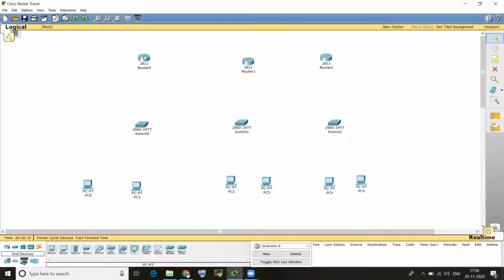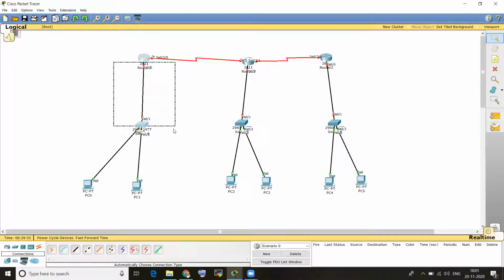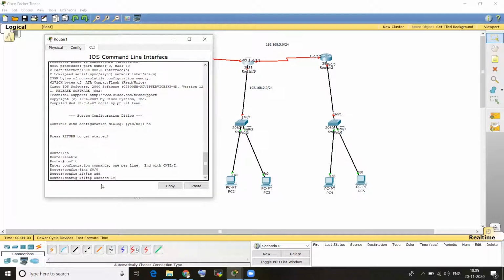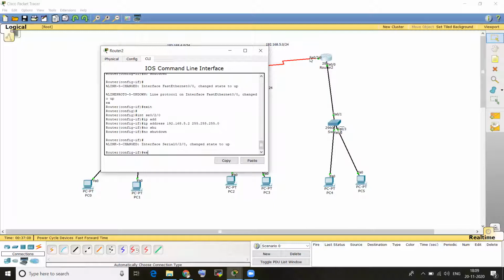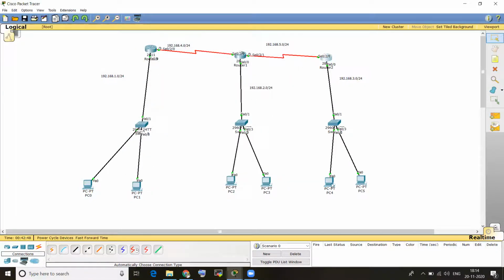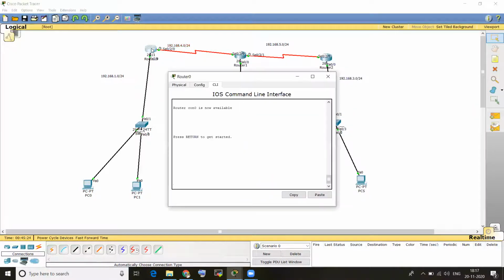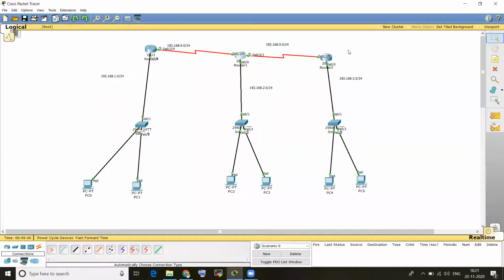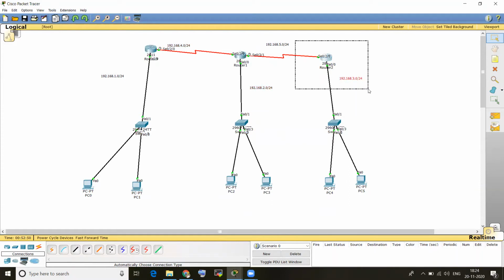CCNA-ROUTING INFORMATION PROTOCAL VERSION 2 (RIP V2)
CCNA-Routing Information Protocol version 2
Assign ip addresss
Add ports to routers
Add protocal for routers
DHCP POOL